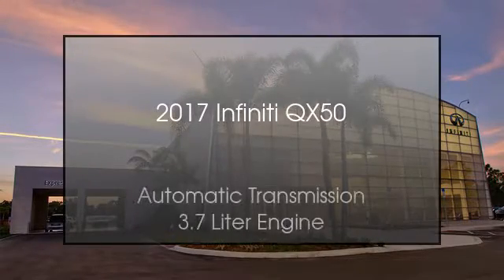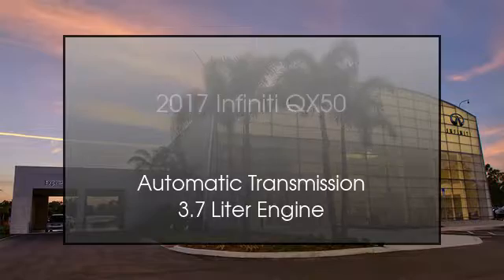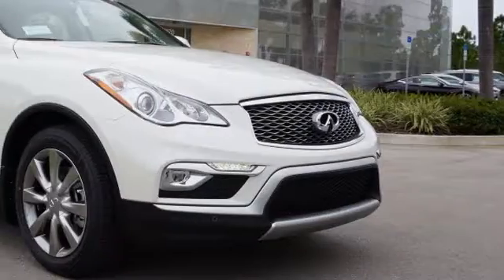2017 Infiniti QX50